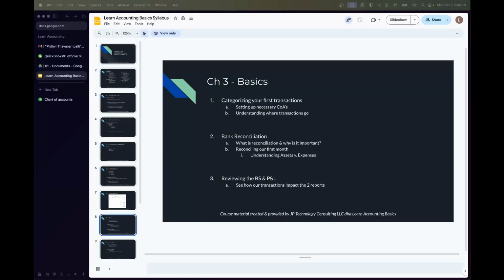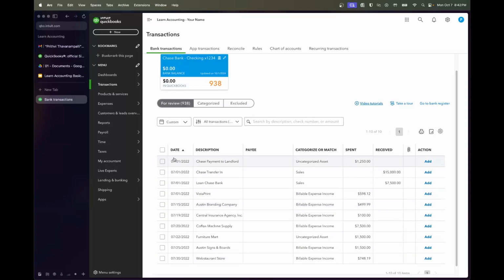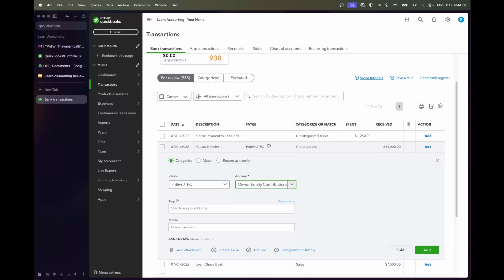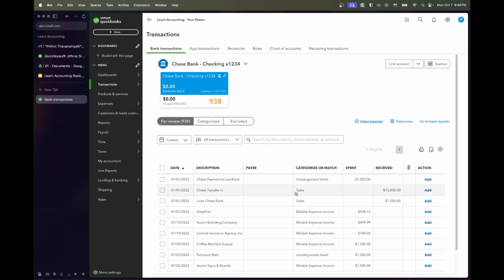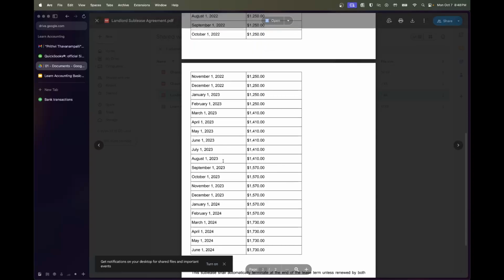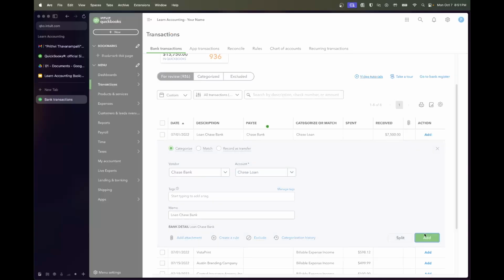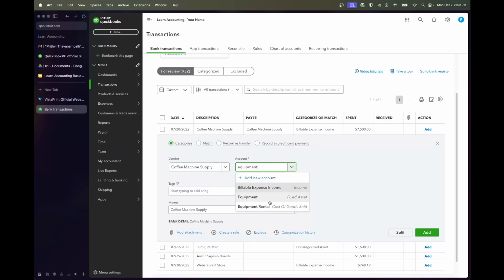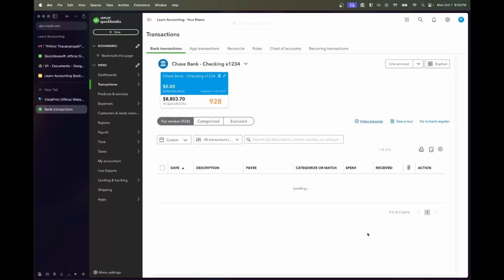Chapter 3a - Jul 22 Transactions (How-to Categorize Bank Transactions in QuickBooks Online)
Learn the fundamentals and basics of bookkeeping for free with this e-course playlist.

This course is a in-depth overview of setting up a QuickBooks Online company, setting up the Chart of Accounts, learning how to categorize bank transactions, reviewing & reconciling accounts, and checking your work via the Balance Sheet and Profit and Loss statements.

The playlist by itself is designed to help the following 3 types of people:
1. New small business owners that want to learn how to do their own books,
2. New Bookkeepers, or AP/AR Specialists that would like to learn the basic full-cycle accounting process to progress in their careers
3. Accounting students that want a realistic perspective of how simple accounting is performed for many small businesses.

Please reach out to if you would like to purchase course materials & student access to QBO or if you would like to discuss Monthly Accounting Services for your business!

Chapter 3a - categorizing our first month's worth of bank transactions in Quickbooks Online.